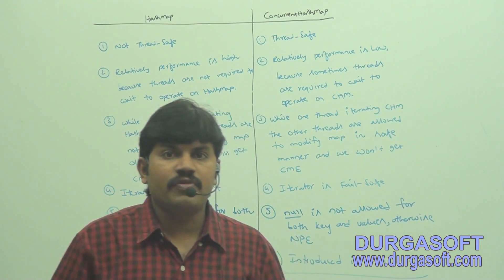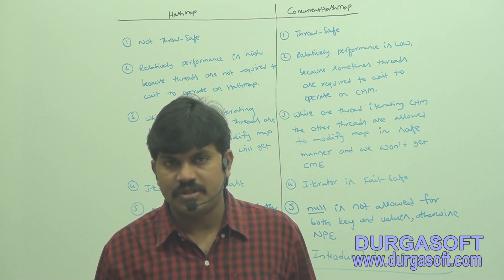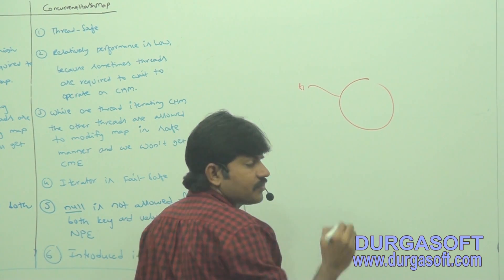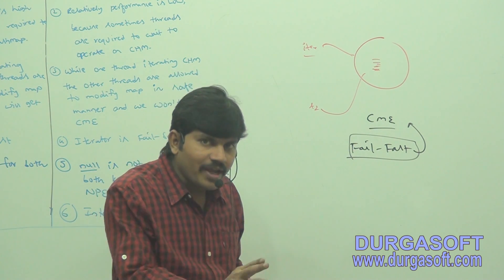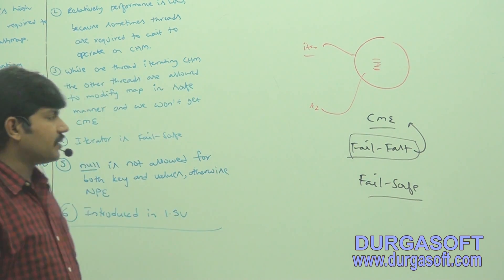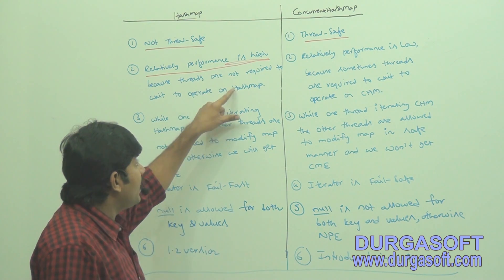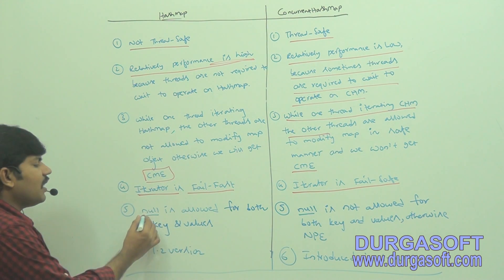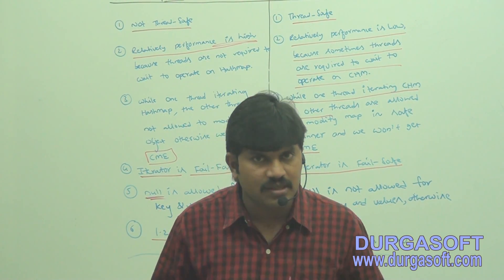CoreJava With OCJP/SCJP:ConcurrentCollectionsPart-7 || HashMap&ConcurrentHashMap